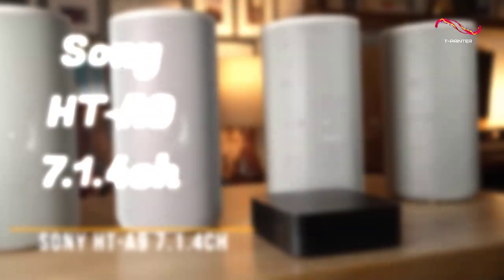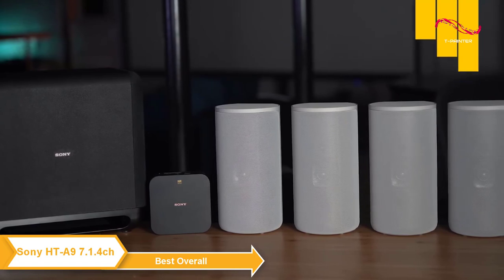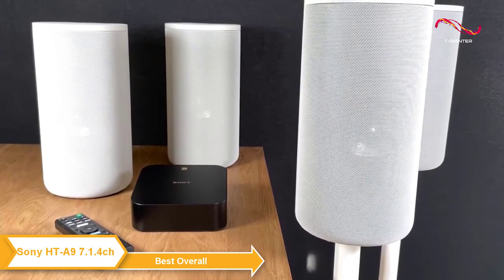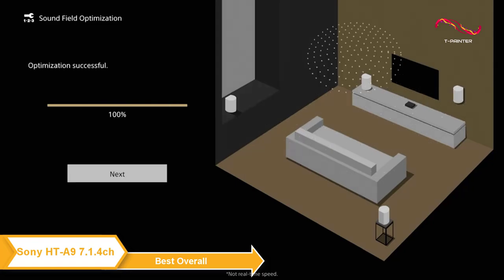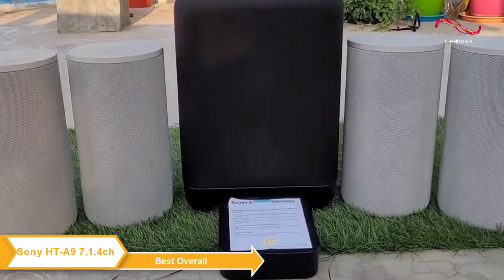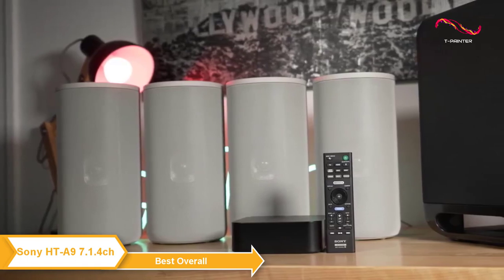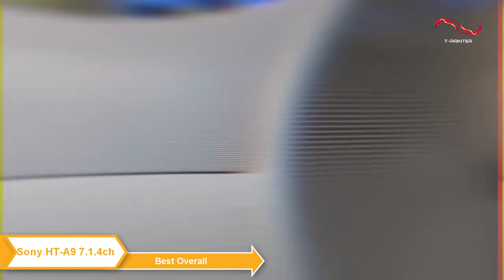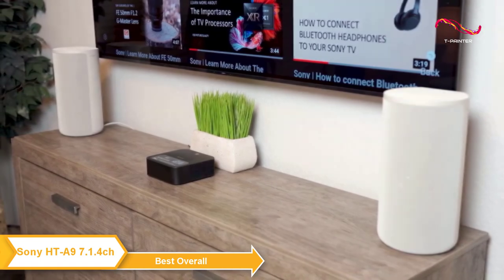Best Home Theater System [ 2023 - 2024 ] | 1 | Sony HT-A9 7.1.4ch High Performance Home